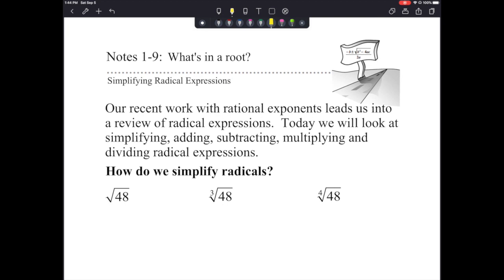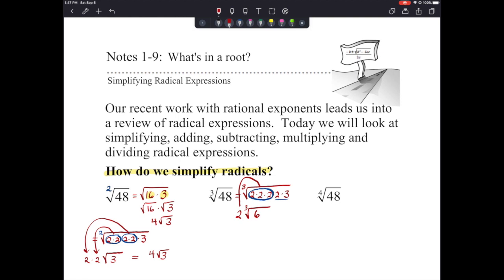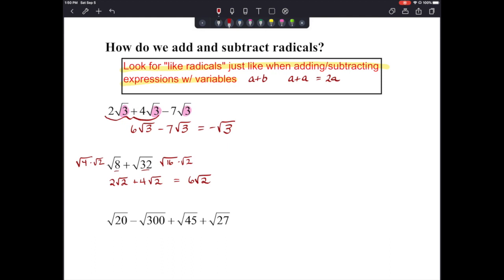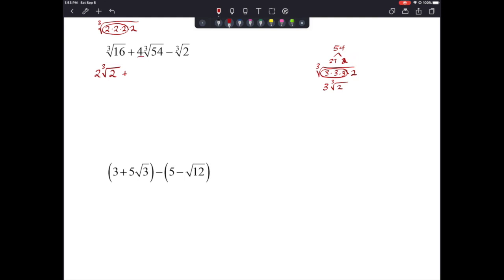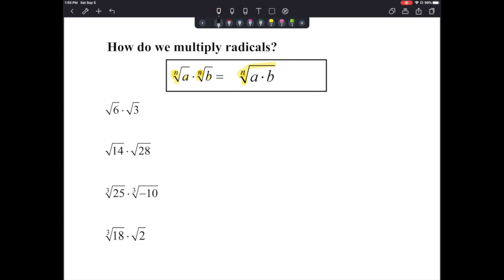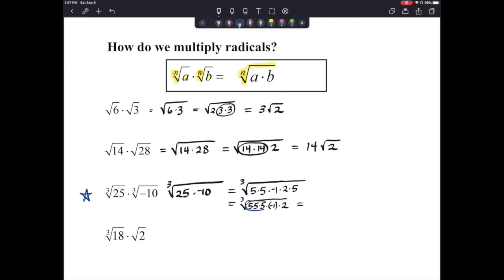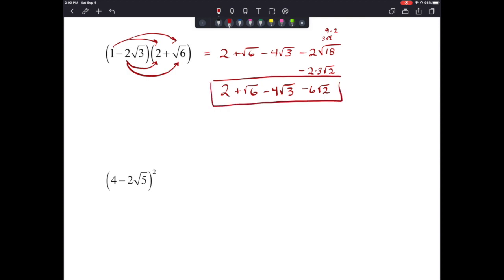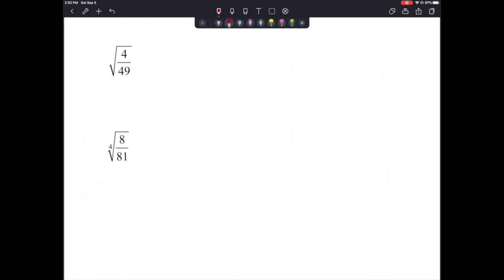HPC NOTES 1-9